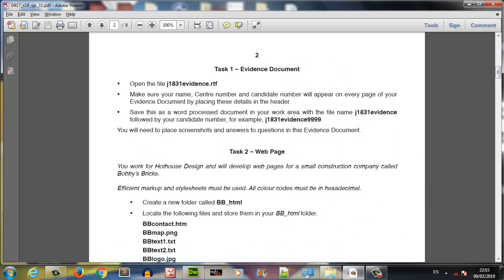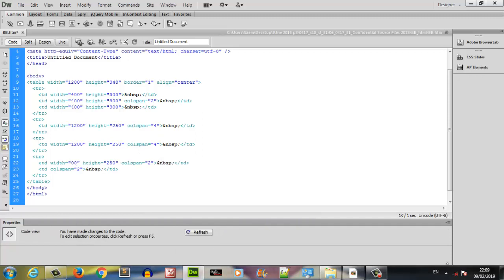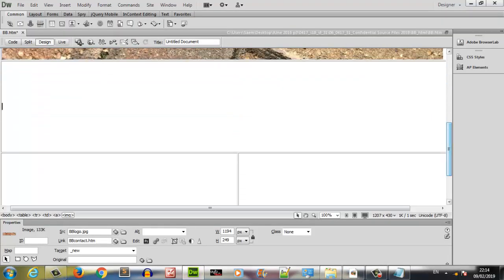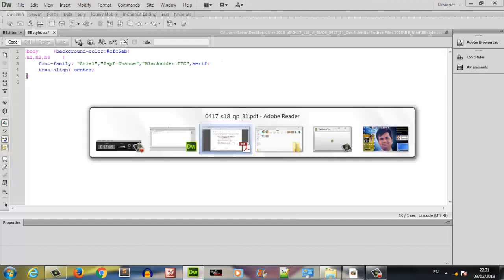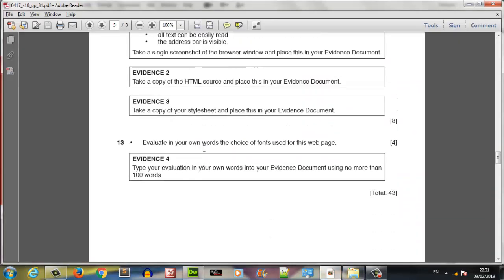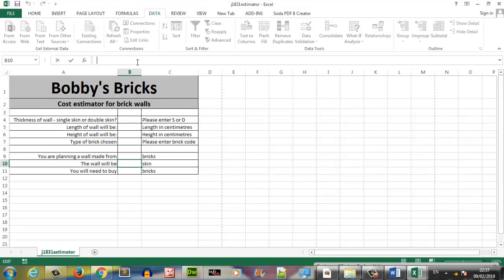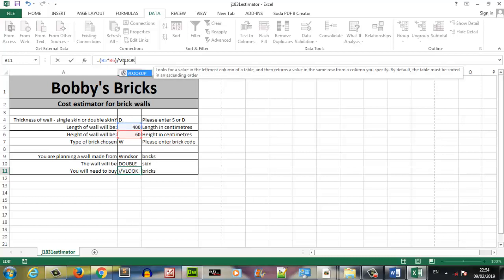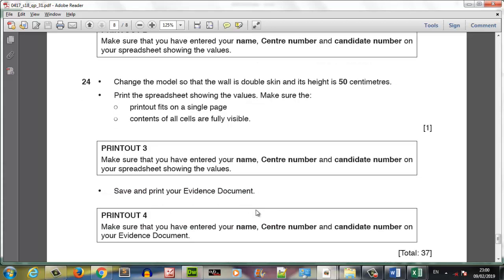IGCSE ICT 0417 JUNE 2018 P3 31